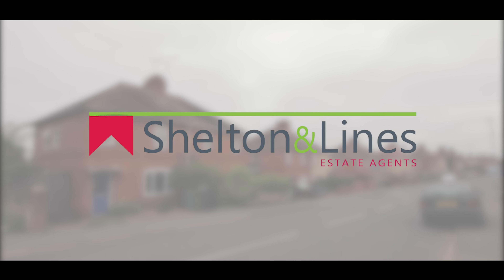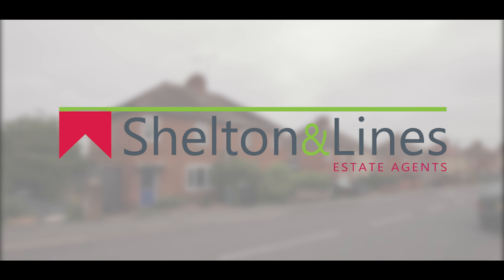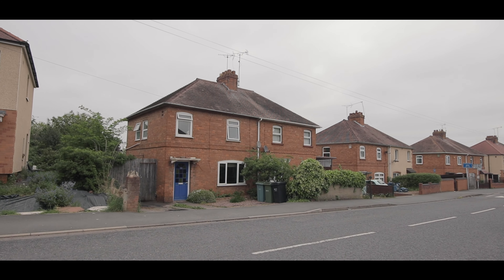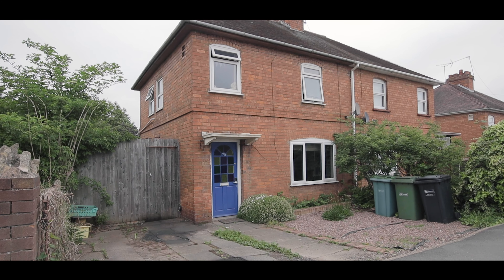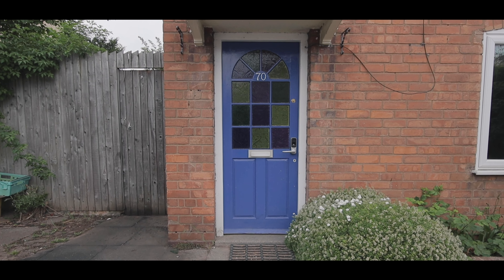70 Green Lane, Worcester WR3